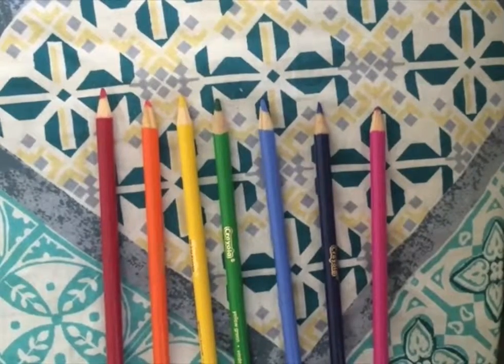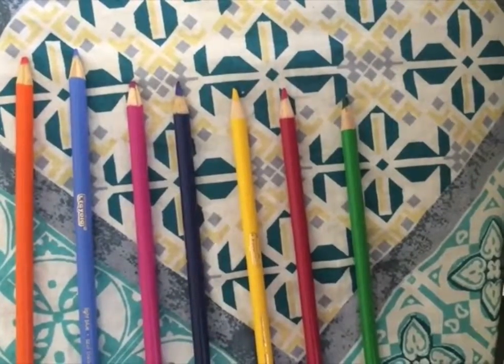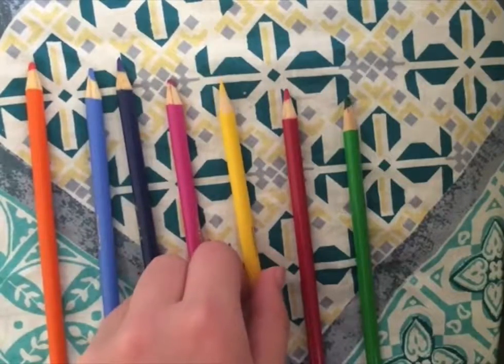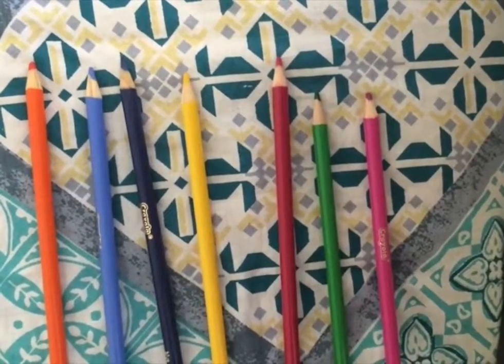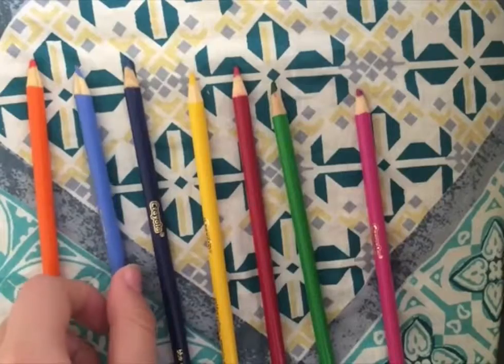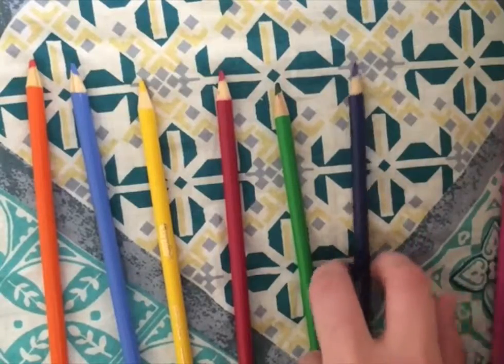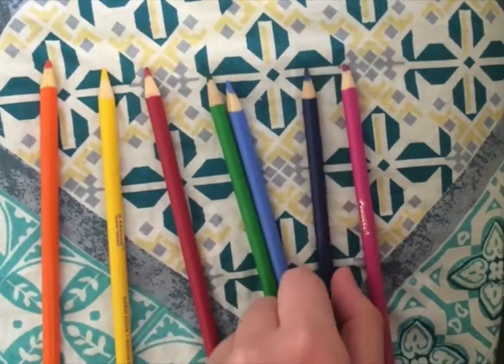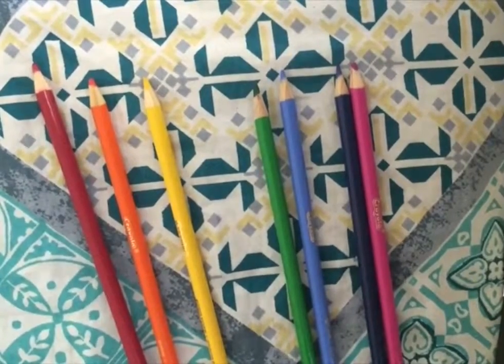Bubble Sort Colored Pencils - UM070